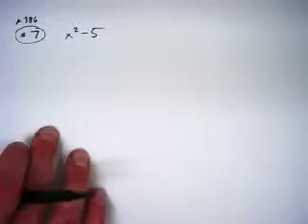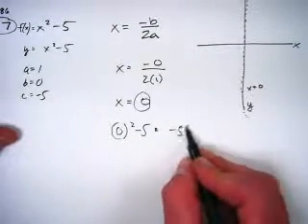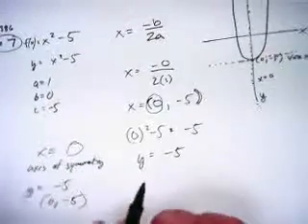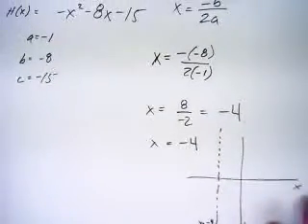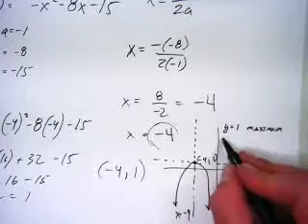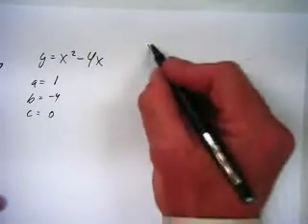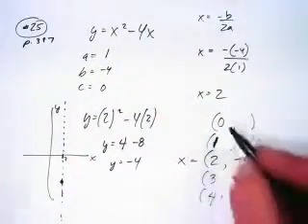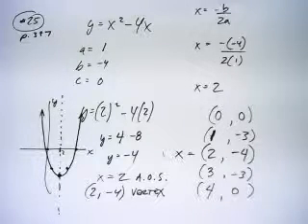8H HW p.386 #7, 15, 25